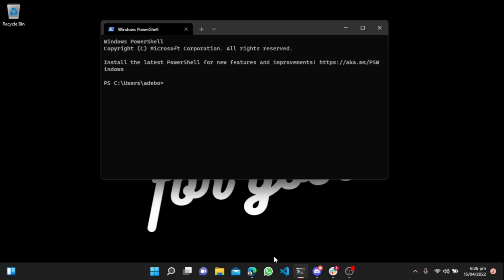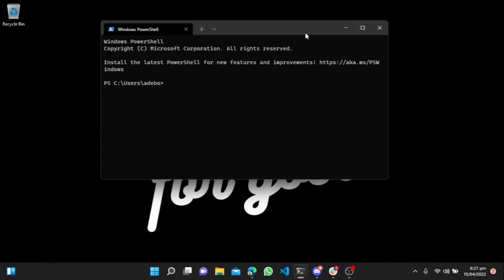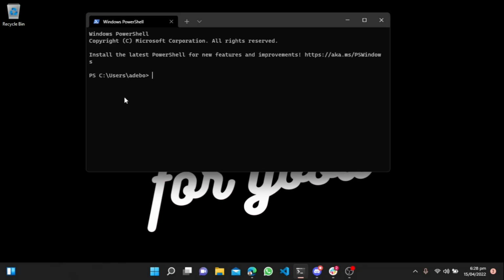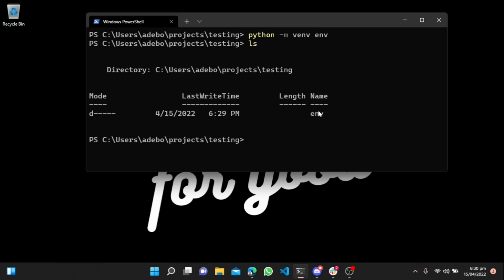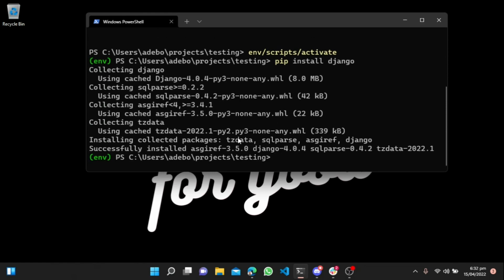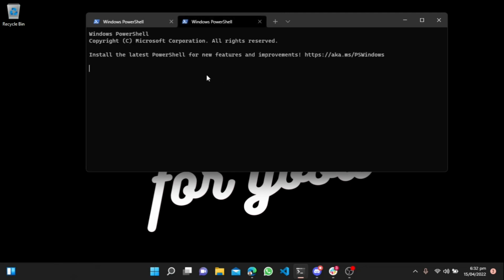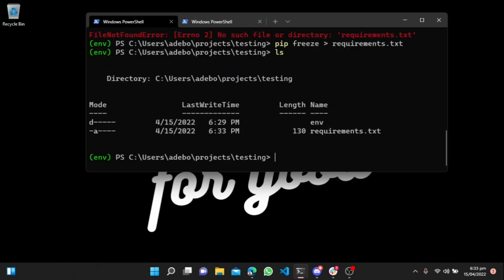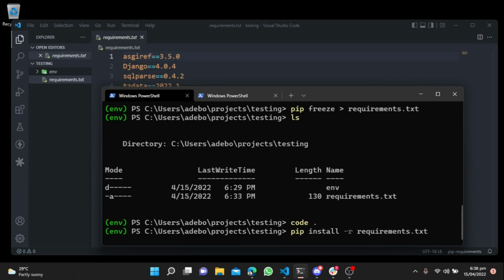How to Use Python Virtual Environments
In this Python Programming Tutorial, we will be learning how to use virtual environments on the all operating systems with the built-in venv module.